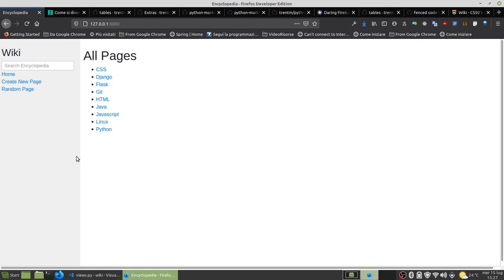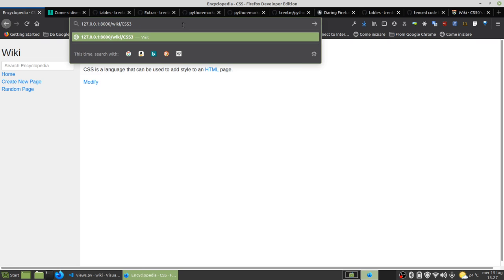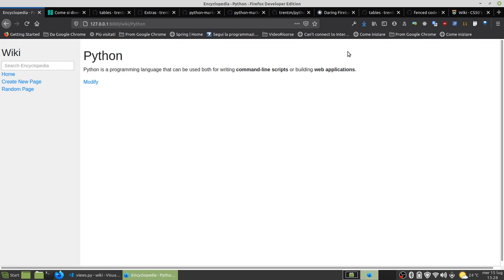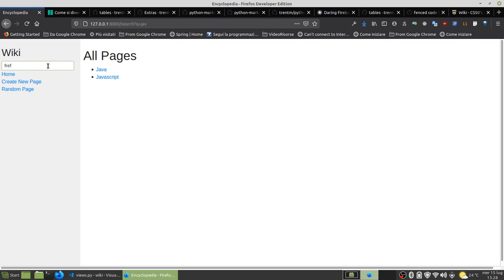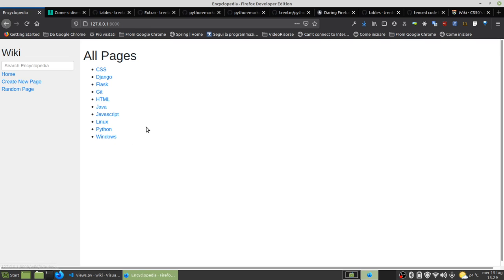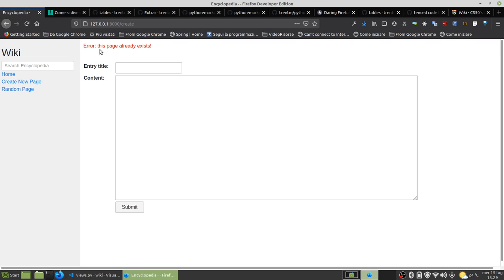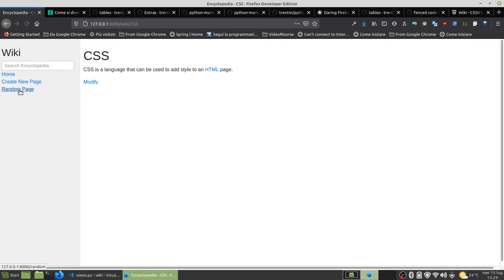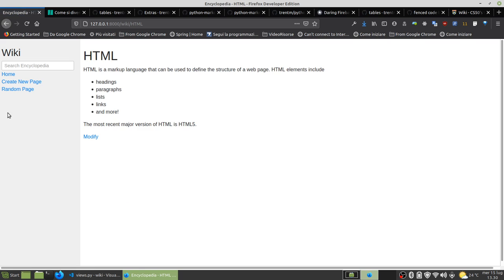CS50’s Web Programming with Python and JavaScript - Wiki project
Here is my Wiki project

00:00 Index page (with links)
00:23 Entry page
00:50 Search
01:33 New page creation (pt.1)
02:00 Modify Page
02:24 New page creation (pt. 2 - Page already exists)
02:50 Random Page
03:05 Markdown conversion (using python-markdown2)